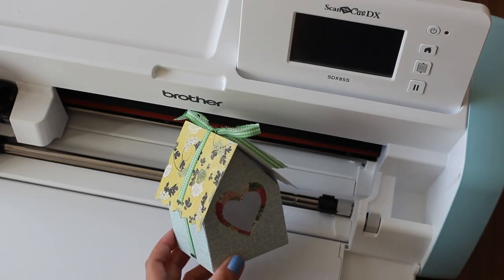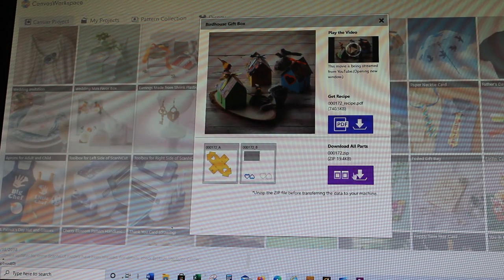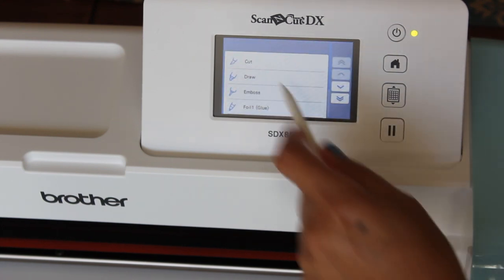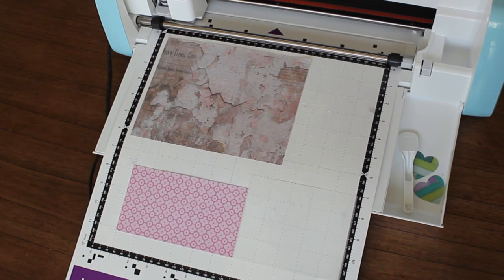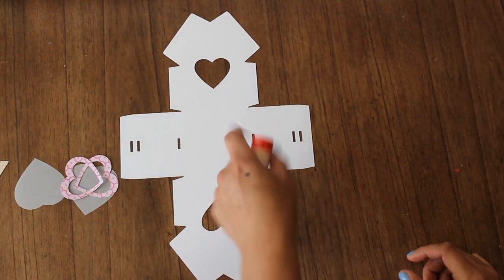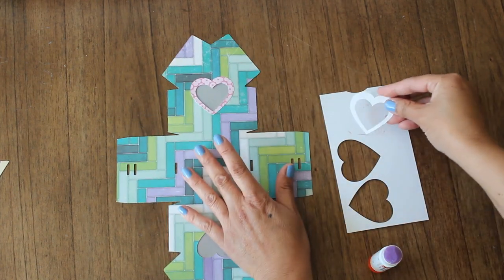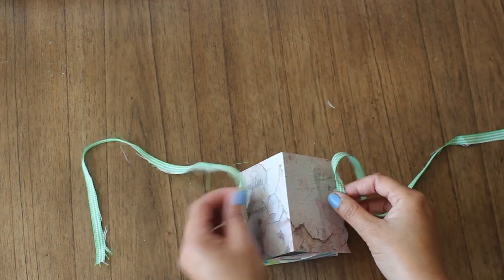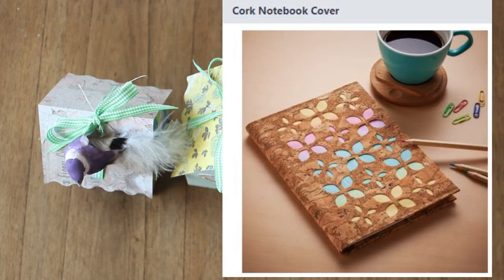DIY Birdhouse Gift Box (using Brother ScanNCut DX)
Hello my crafty friends! Let's make a cute birdhouse gift box for Mother's Day.